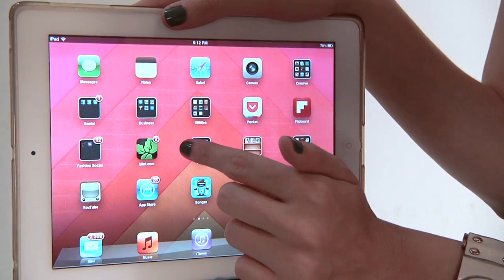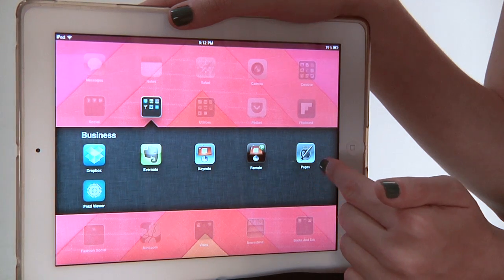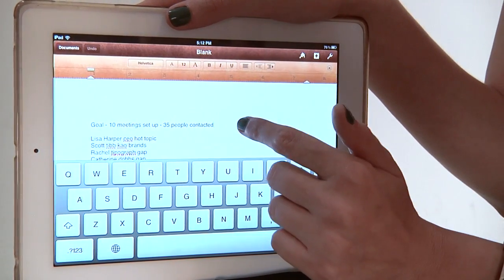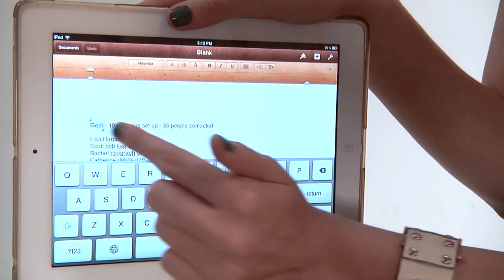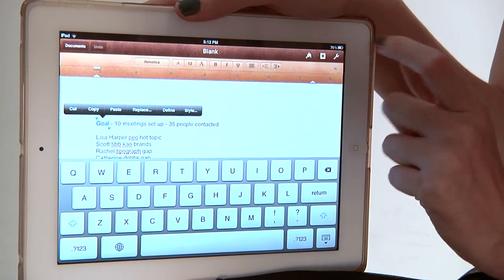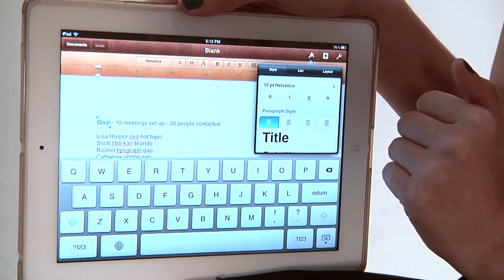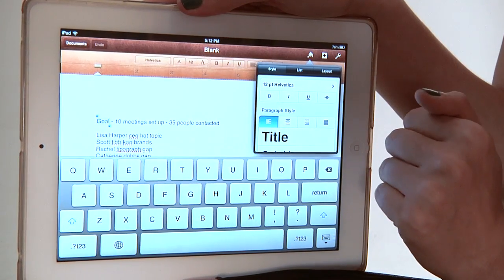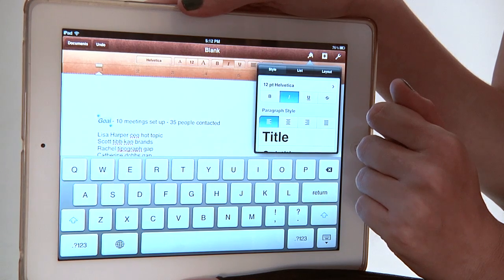How to Make Italics on Pages on the iPad : iPad Help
Making italics in Pages on the iPad is something you can do with a few key taps of your finger. Make italics on Pages on the iPad with help from a mobile strategist in this free video clip.

Bio: Rachel Youens has worked in mobile for 4 years and loves it.
Filmmaker: John Baldino